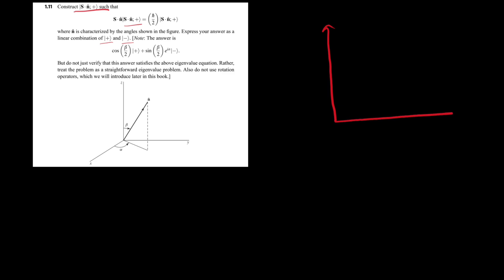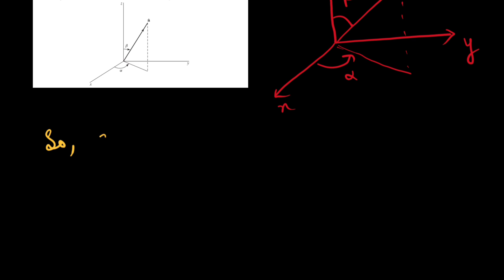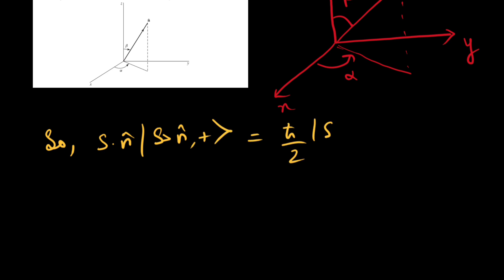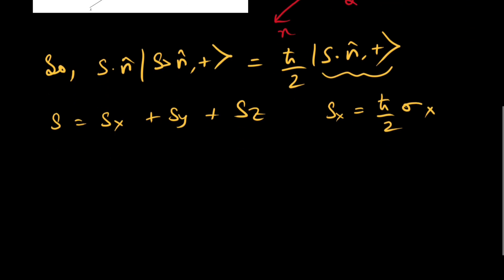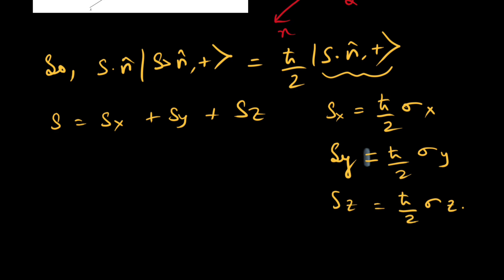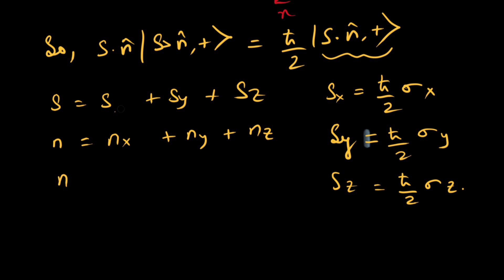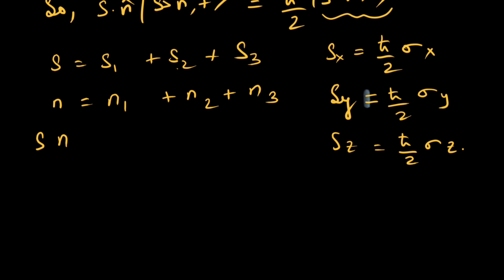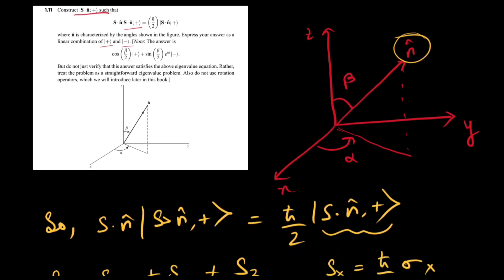Problem-1.11 | Modern Quantum Mechanics (3rd Edition) by J.J. Sakurai & Jim Napolitano